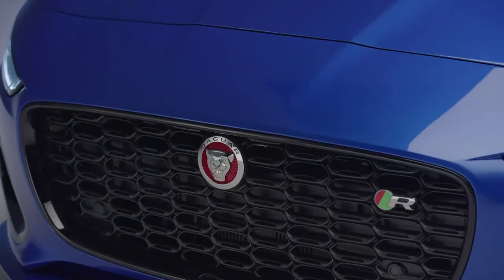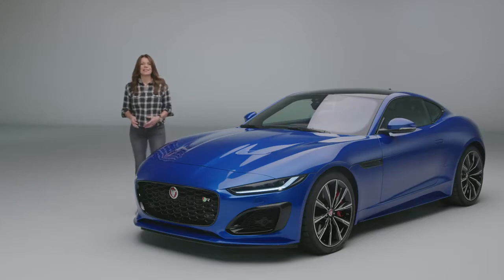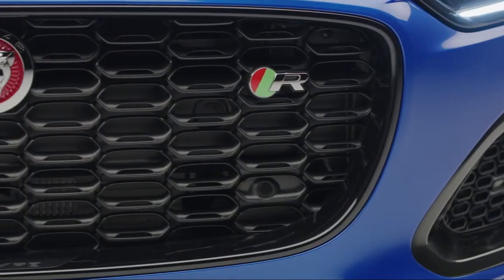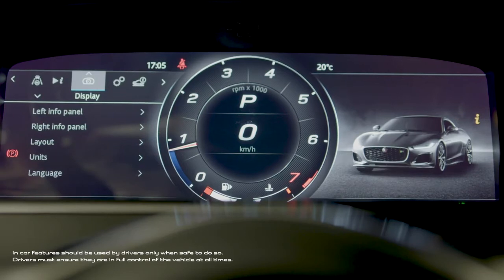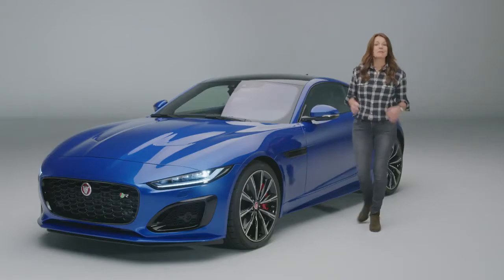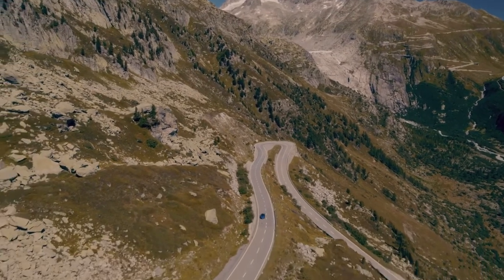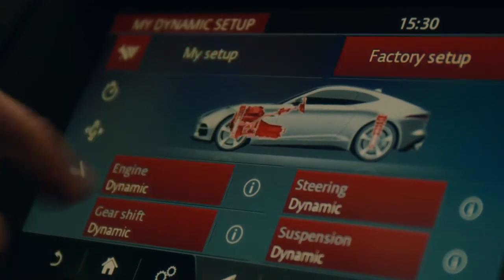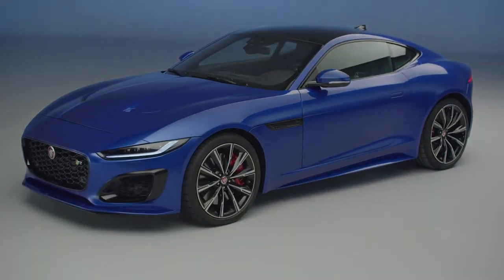New Jaguar F TYPE Unwrapped with Ginny Buckley720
Discover our latest award-winning vehicles. All now available to order direct from our dedicated team. To Explore the latest military savings on all Land Rover and Range Rover models, please visit.